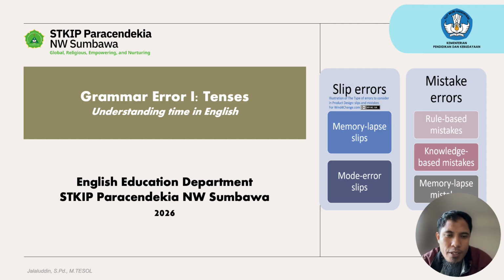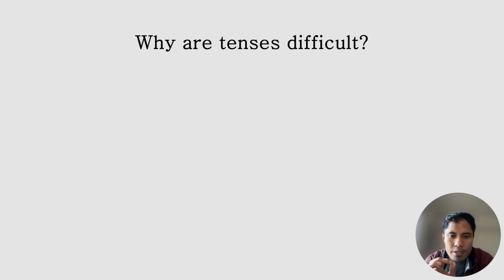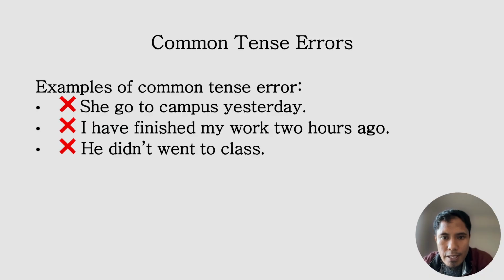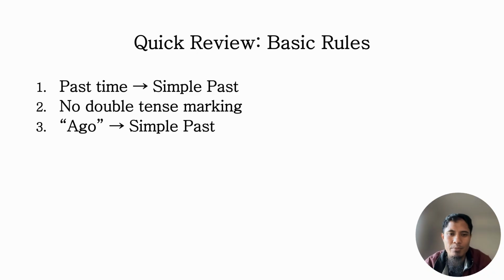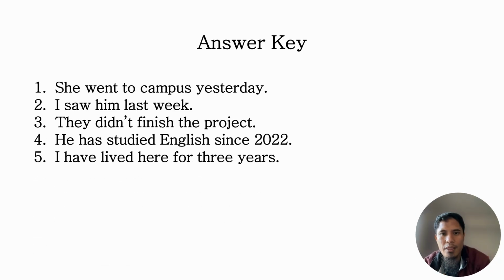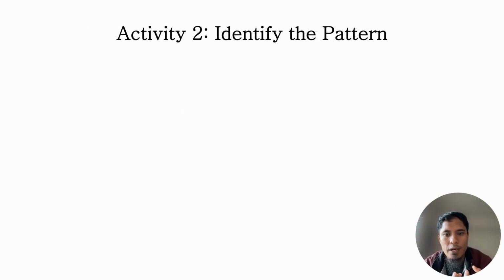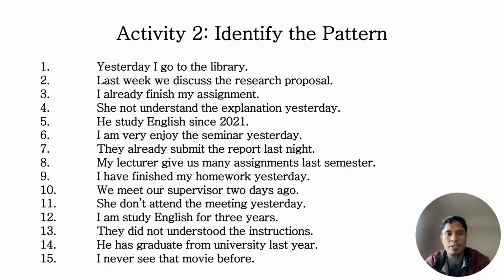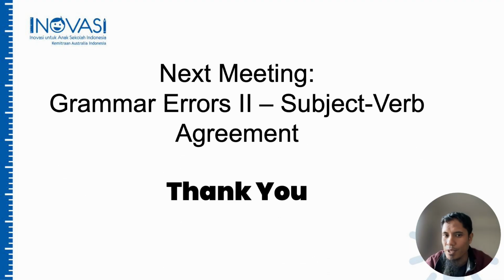Meeting 3 - Common Tense Errors in English | Error Analysis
n this third meeting of the Error Analysis course, we explore one of the most common challenges in English learning: tense errors. Many learners struggle with verb tenses because English expresses time very precisely, and even small changes in verb forms can significantly affect meaning.

In this session, students analyze common tense errors, learn why these errors occur, and practice correcting sentences based on appropriate time expressions such as yesterday, last week, and since. The goal is not only to correct the sentences, but also to understand the patterns behind these errors.

This lecture is part of the Error Analysis series for intermediate English learners, designed to help students develop greater awareness of their language use and improve their grammatical accuracy.

📍 Course: Error Analysis
🏫 STKIP Paracendekia NW Sumbawa
🎓 Meeting 3: Grammar Errors – Tenses